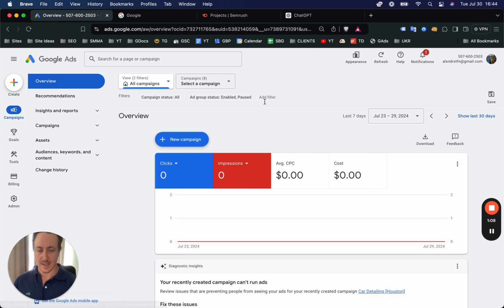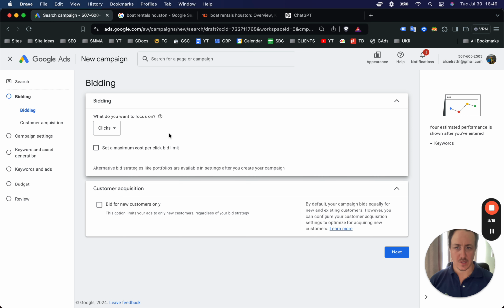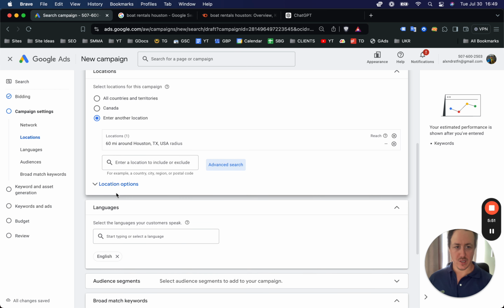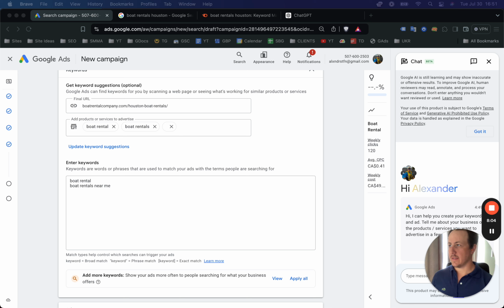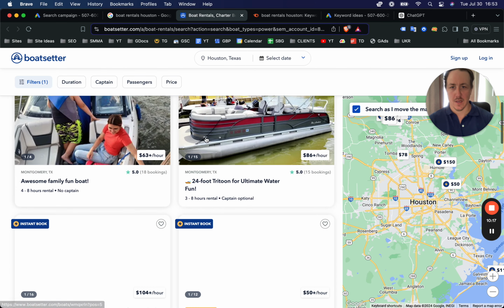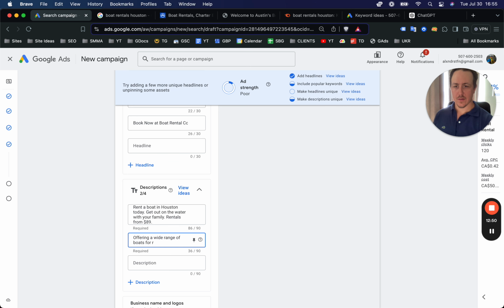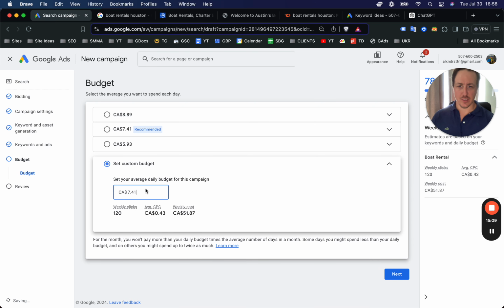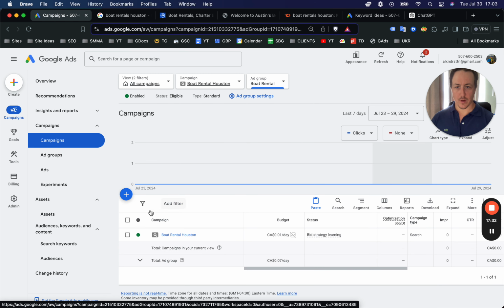Google Ads for Boat Rentals (How to Set Up Google Ads For Your Boat Rental Business)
Learn how to effectively set up Google Ads for your boat rental business in this comprehensive guide.

👇👇 Need help with Google Ads for your boat rental business? Book a free consultation call below! 👇👇

We'll walk you through the entire process, from keyword research and ad creation to targeting the right audience and optimizing your campaigns for maximum ROI.

Whether you're new to Google Ads or looking to improve your existing campaigns, this video provides all the essential information you need to boost your boat rental business's online visibility and attract more customers.